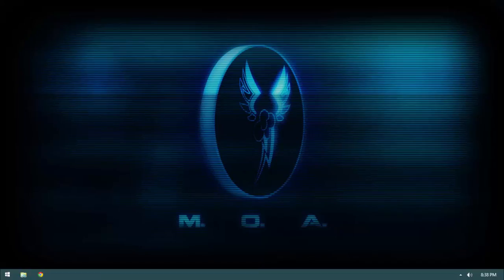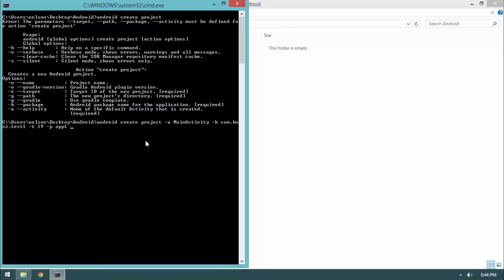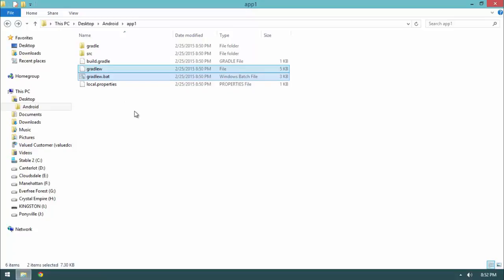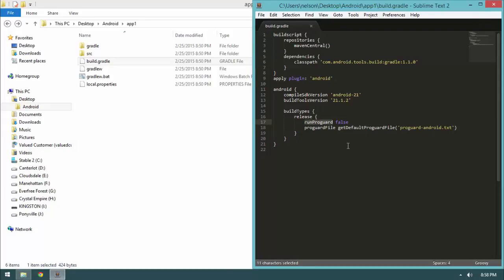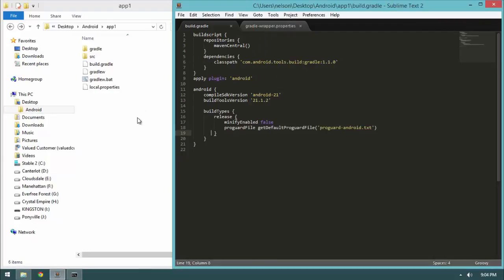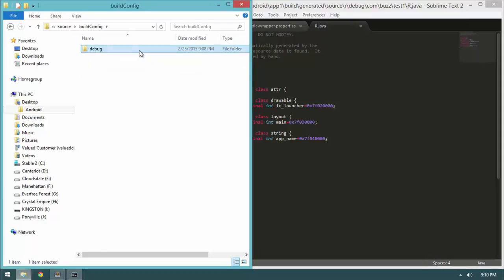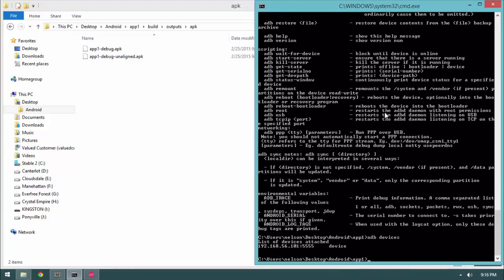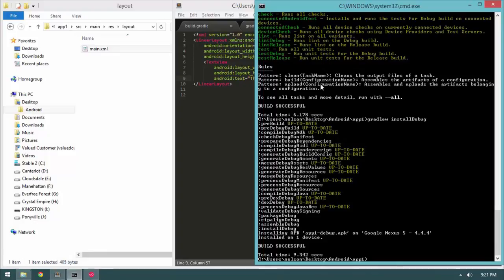madwa 01 005 The Android Build System